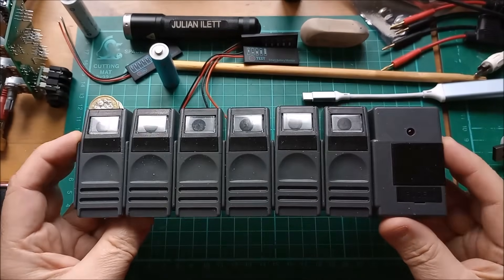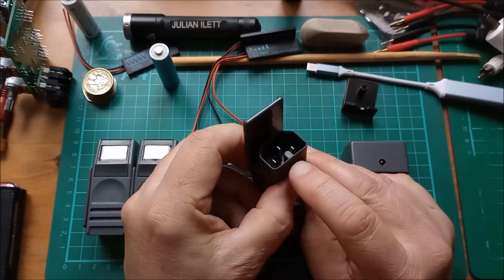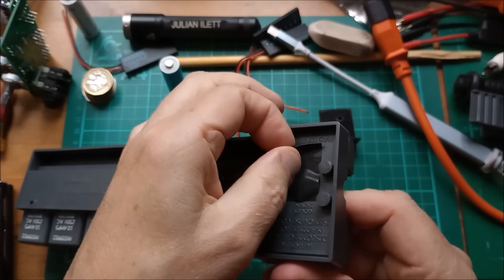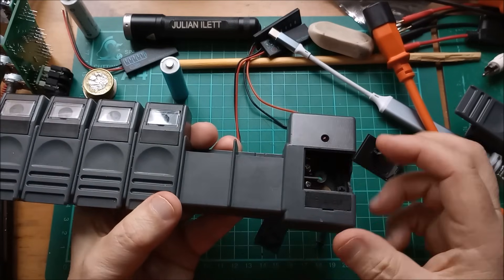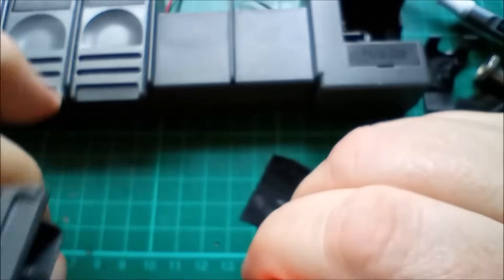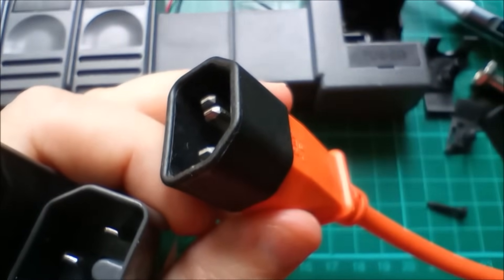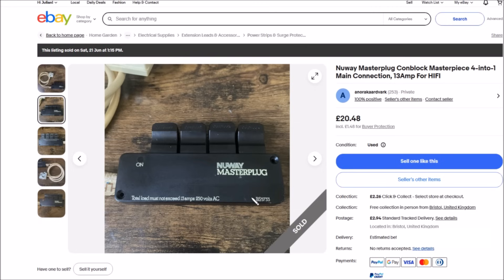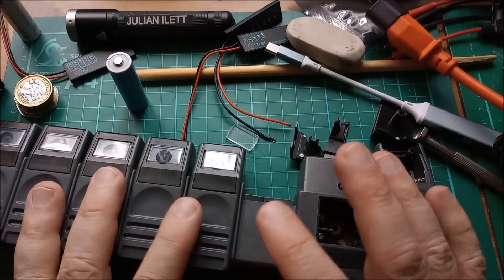Masterpiece BS5733 Mains Connector Conblock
This old multiway mains connector is suffering from plastic fatigue.